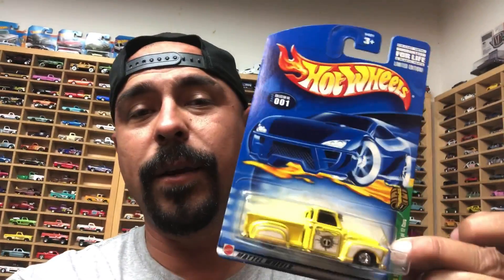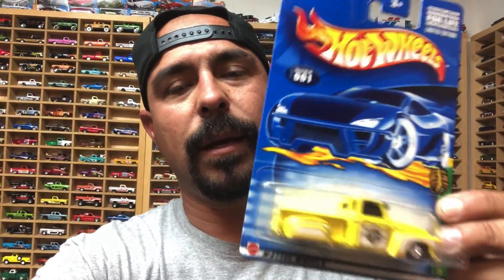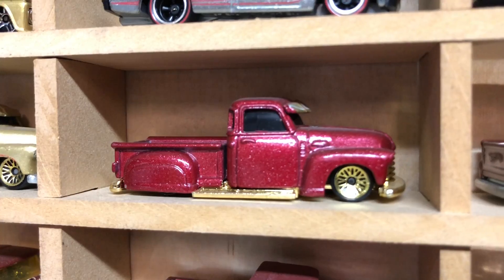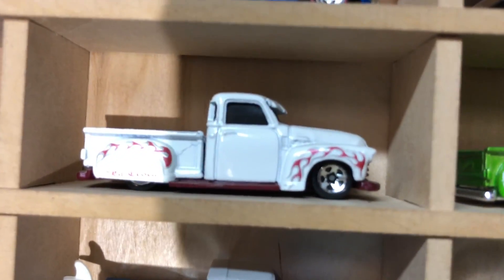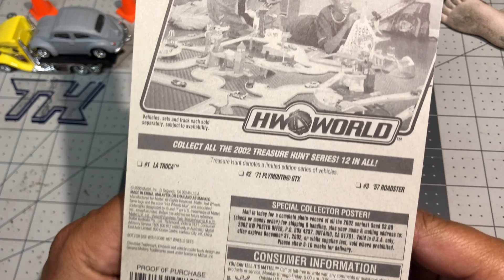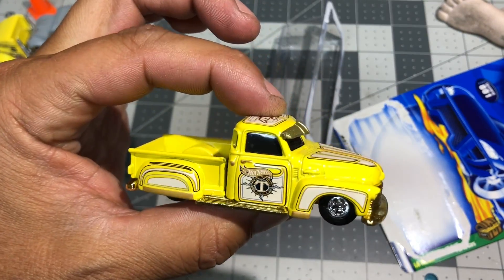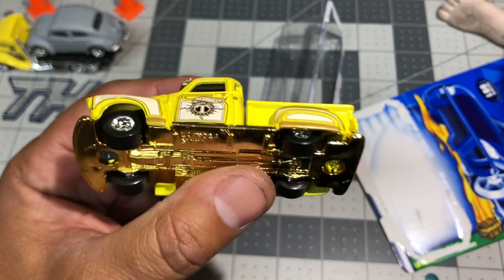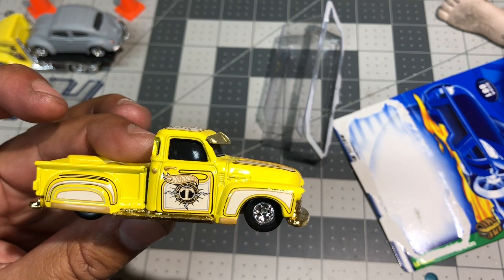Free the piece Friday💥 Ep#8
In this video I crack open La Troca for my free the piece Friday! It’s a treasure hunt from 2002. Loooove this price! Can’t remember when or who I got this La Troca from but finally I have it loose for my display. I show other variations of this casting as well. Let me know what you think of this piece in the comments below? Hit the ‘Like’ button 👍🏽

Have a good day and I'll talk to you guys later✌🏽
Qué onda amigos!
En este video abro La Troca! este treasure hunt de el 2002. Me gusta esta pieza! No me acuerdo de quien o de donde conseguí este treasure hunt pero por fin lo tengo suelto para mi display. Muestro otros La Trocas en mi colección. Deja me saber que te párese esta pieza. Dale "Like" al video👍🏽

Gracias por mirar el video.
Tengas buen día. Saludos✌🏽